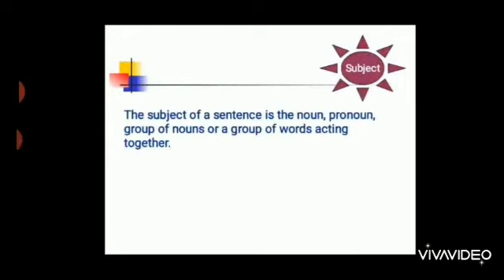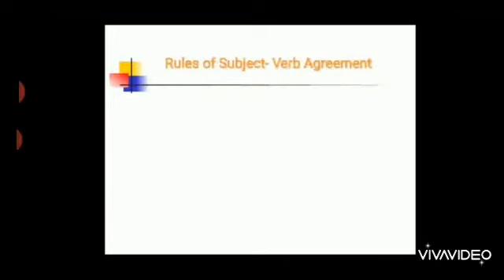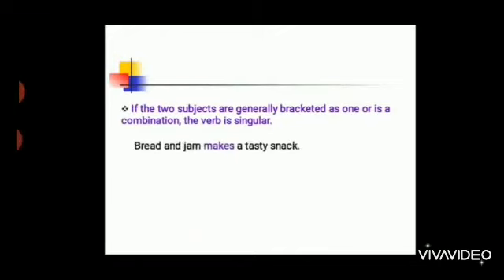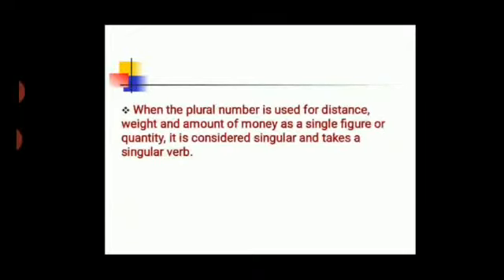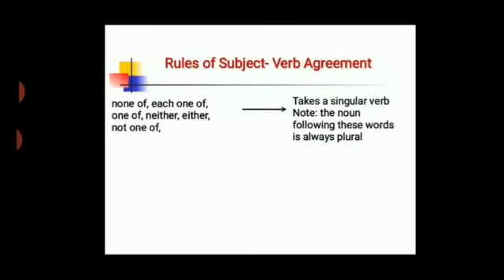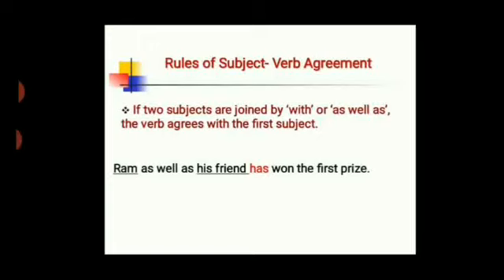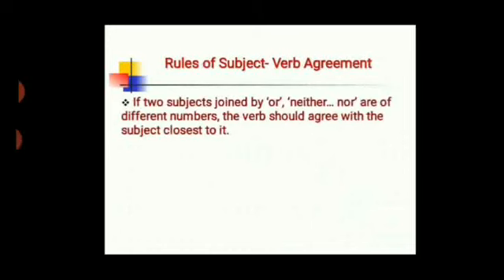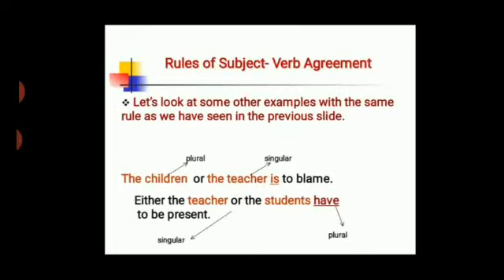Subject verb agreement (part 2)